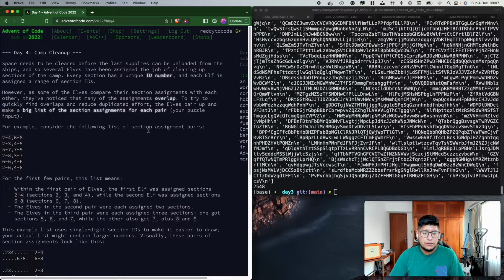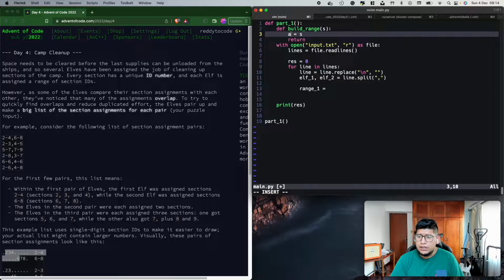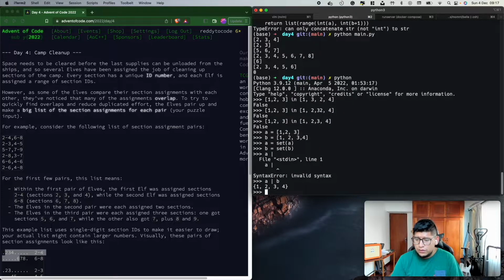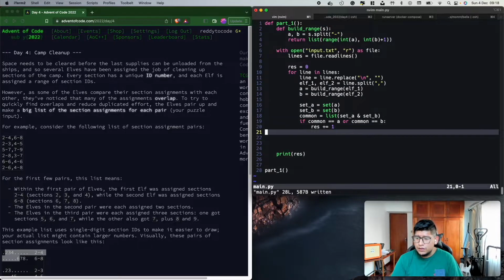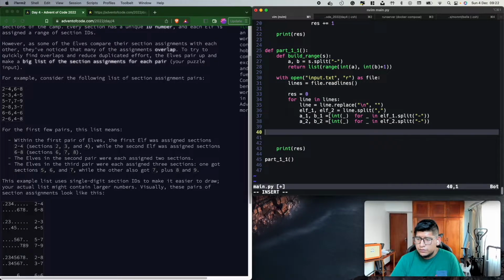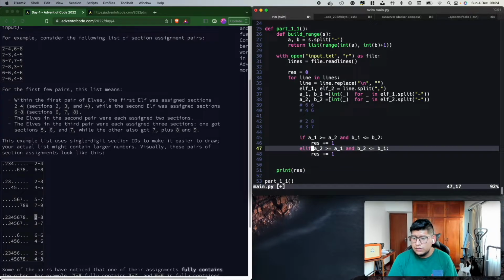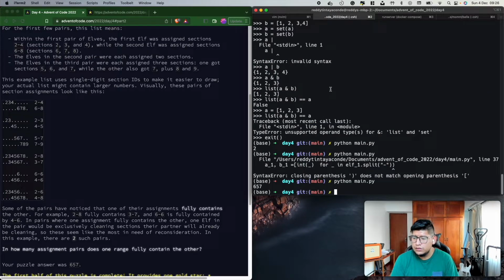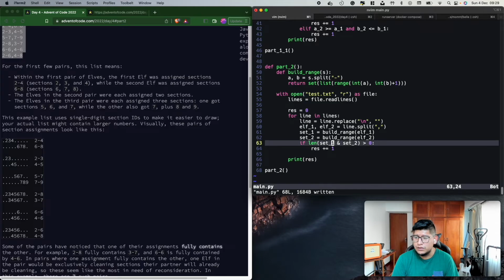Advent of code - Day 4 (2022)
Solution for day 4
Tomorrow I'll be faster, I swear